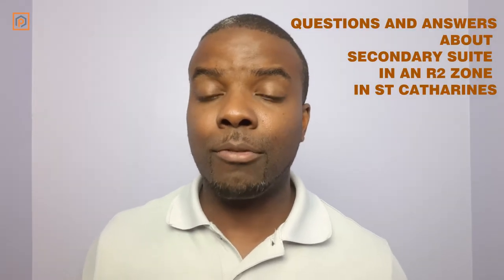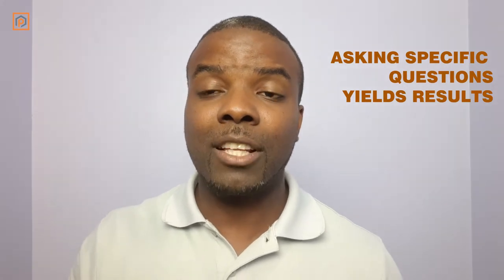R2 Zone, 2nd Suite and Duplex Conversion Questions and Answers ( st catharines)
This is the case and point that I am making. This visitor to my site will gain a lot of insight into what will work and won't for his or her specific SECONDARY SUITE because they asked.

Here are the questions:

Would it be cheaper to do a secondary suite instead of a duplex?
What are the differences? Pro? and Cons?
I wouldn't have to add a separate HVAC, etc. or would I?
Would I legit have to tear down all ceiling drywall in the basement or could I simply add another sheet of drywall to provide the proper timing of fire separation? St Catharines